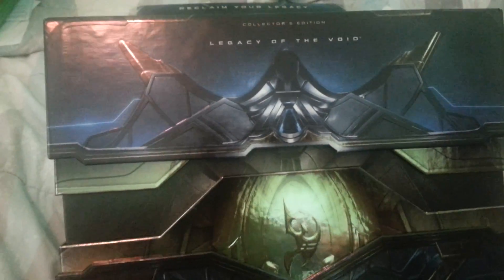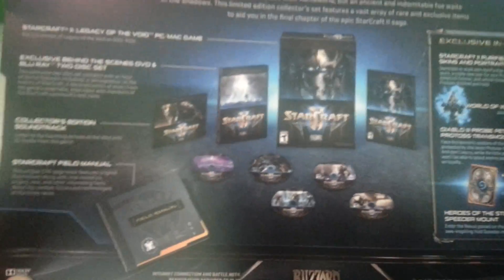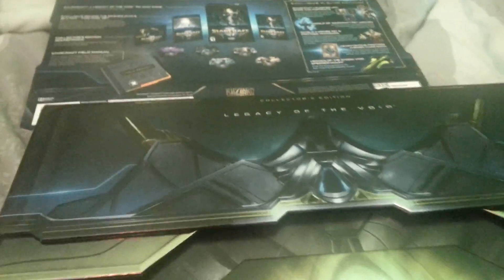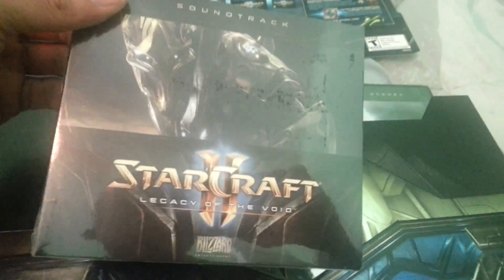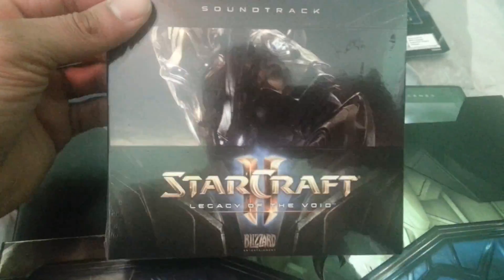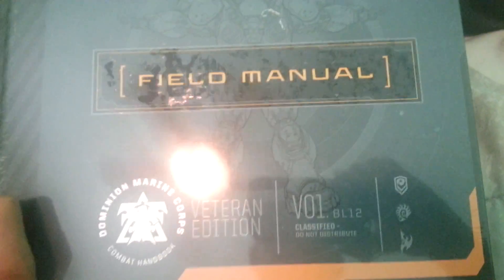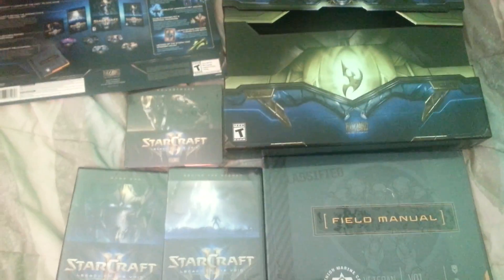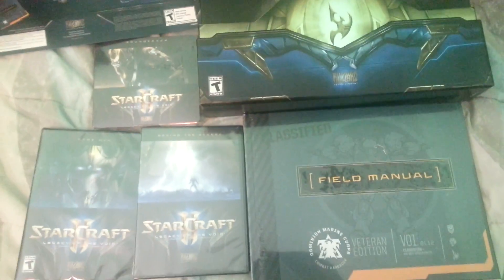Unboxing Starcraft 2 legacy of the void collector's edition